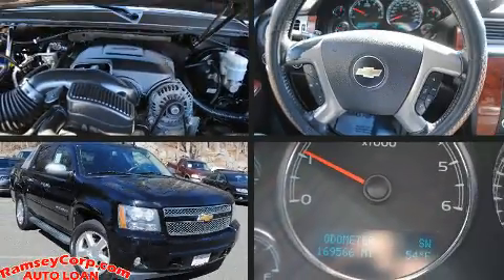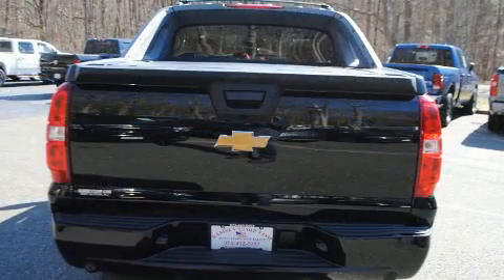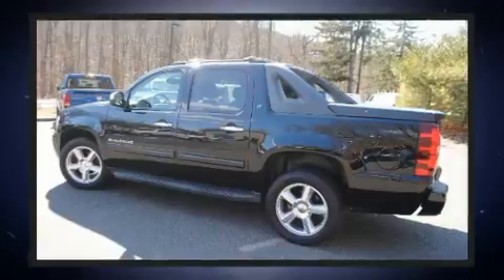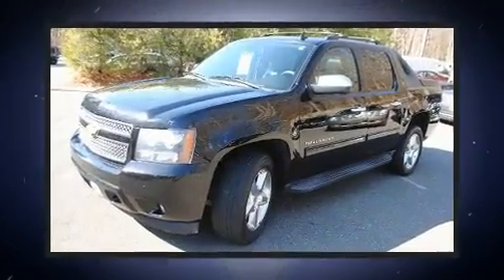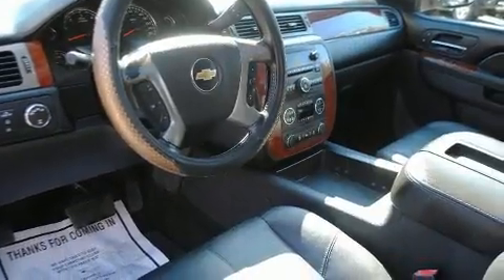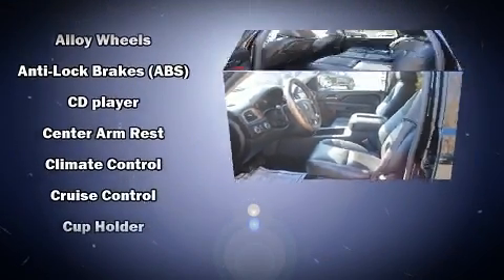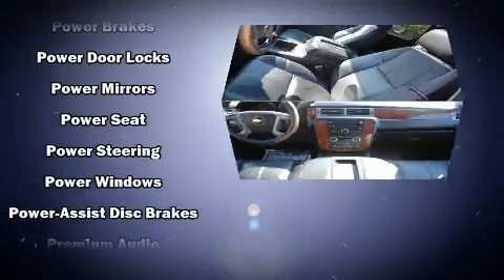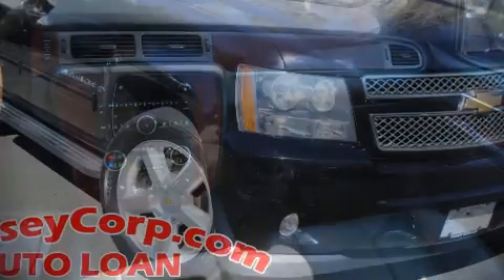2012 Chevrolet Avalanche LT 5.3 in West Milford, NJ 07480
Ramsey Corp.

Take command of the road in the 2012 Chevrolet Avalanche. This 4 door, 5 passenger truck provides exceptional value! It features four-wheel drive capabilities, a durable automatic transmission, and a powerful 8 cylinder engine. A wealth of standard features means that you no longer have to sacrifice. Like power windows, mirrors, and seats, front and rear reading lights, variably intermittent wipers, tilt steering wheel, heated door mirrors, a tonneau cover, a roof rack, and a split folding rear seat. Features such as automatic climate control and leather upholstery prove that economical transportation does not need to be sparsely equipped. Power adjustable pedals allow the driver to optimize his or her driving position, enhancing visibility, comfort and safety. Back seat passengers will appreciate the rear audio controls, allowing them to make easy adjustments to the stereo system. Premium sound drives 7 speakers, providing you and your passengers a sensational audio experience. Passenger security is always assured thanks to various safety features, such as: dual front impact airbags, head curtain airbags, traction control, brake assist, a security system, onStar, and 4 wheel disc brakes with ABS. Electronic stability control stands out as a technologically savvy innovation, keeping you better connected to the road. We pride ourselves in the quality that we offer on all of our vehicles. Please don't hesitate to give us a call.